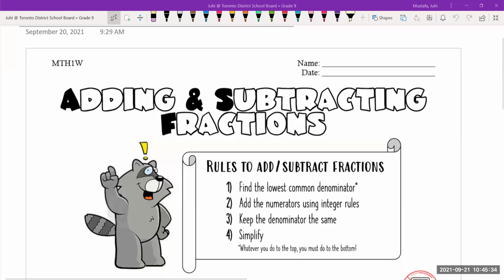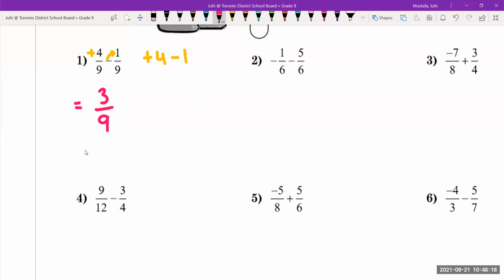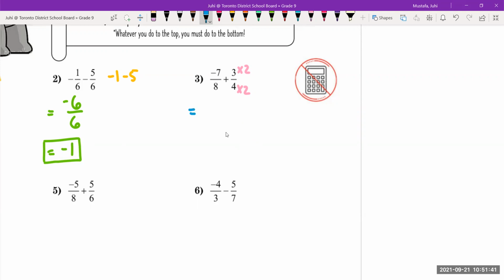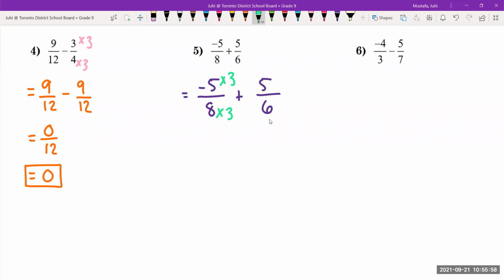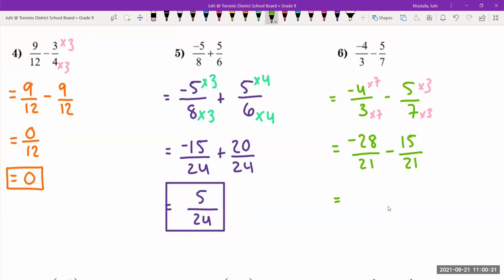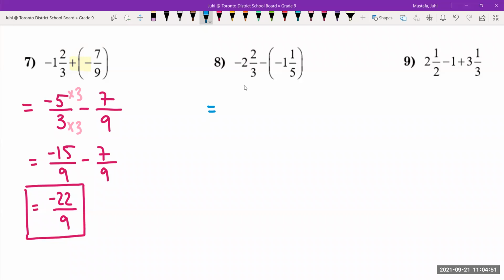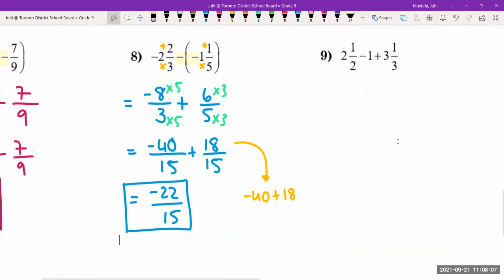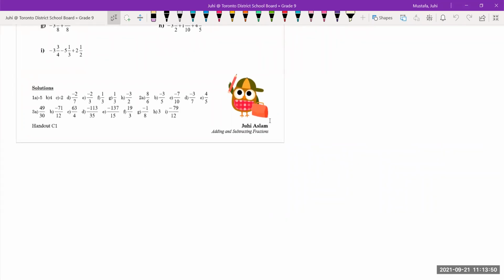5) Adding and Subtracting Fractions | MTH1W | Numeracy